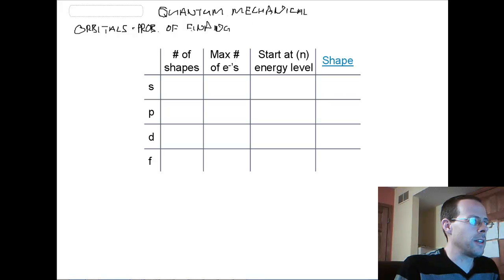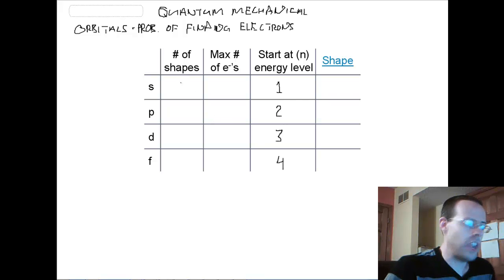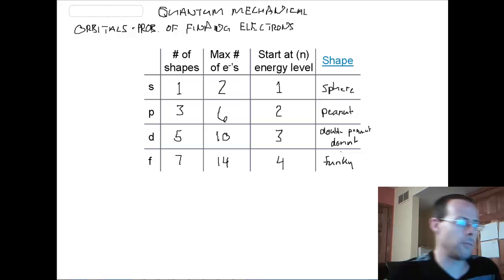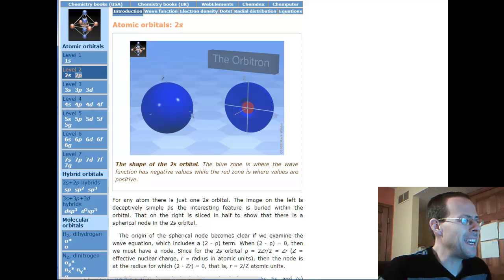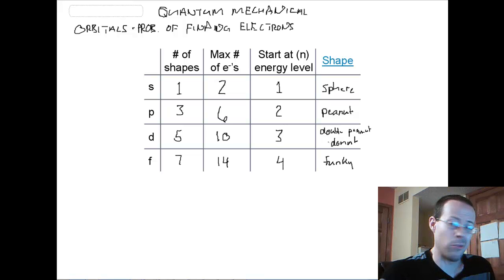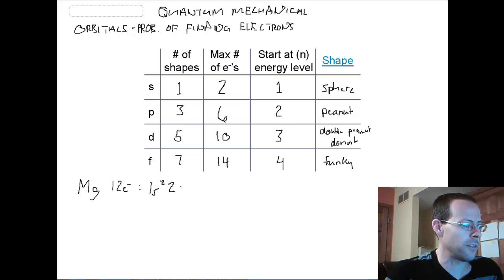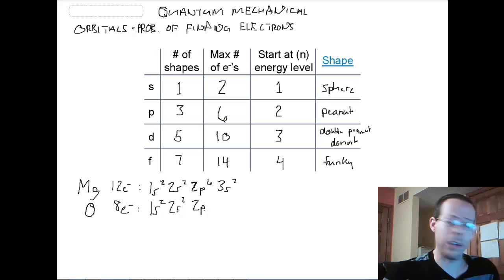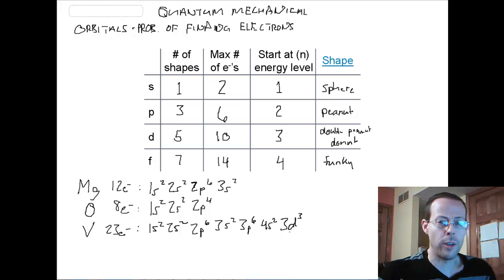Quantum Mechanical Model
Energy levels, sublevels, orbitals, and their shapes.